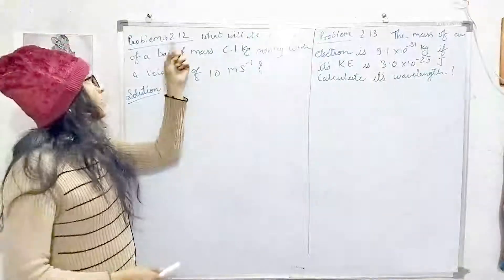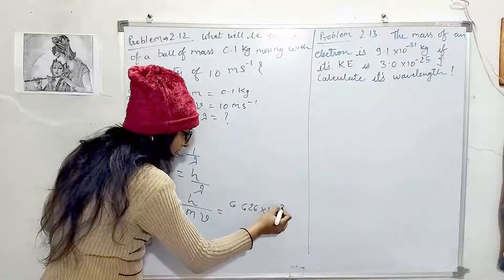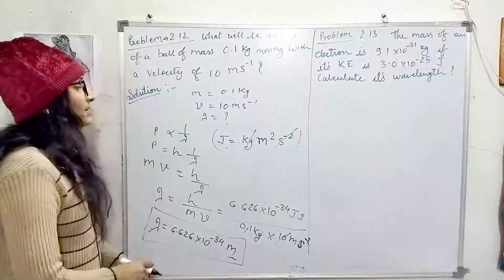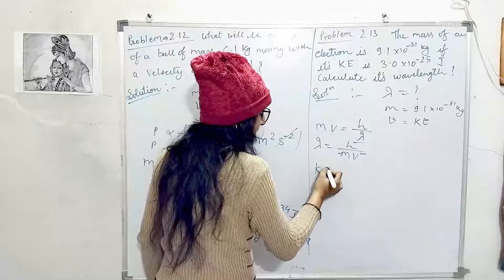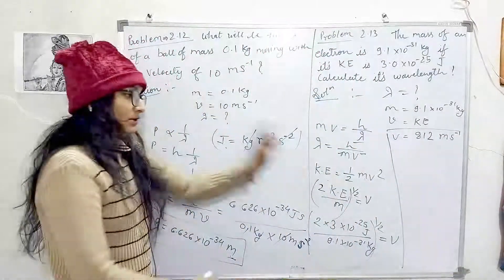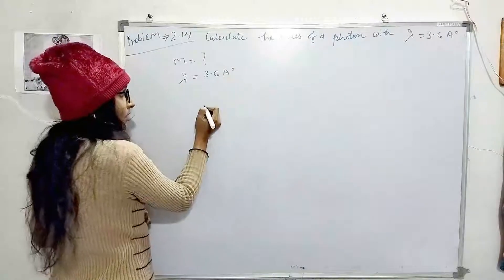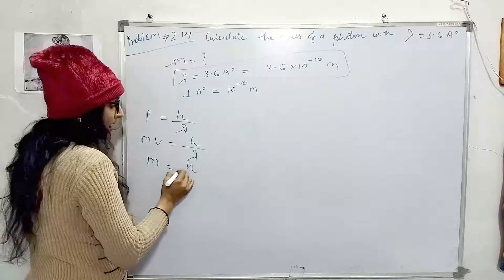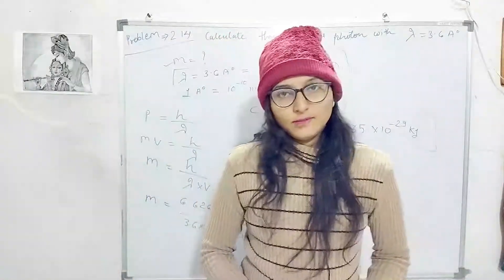Ncert Problem no.- 2.12.....2.13......2 .14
Lecture is based on NCERT Syllabus & Curriculam
Chapter-1 Chemical Reaction &Equation Part-
Chapter-1 Matter in Our Surrounding Part-